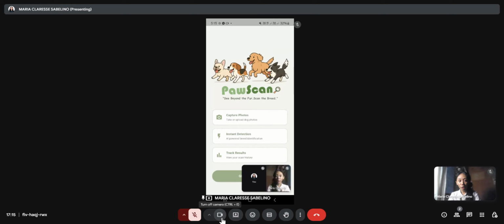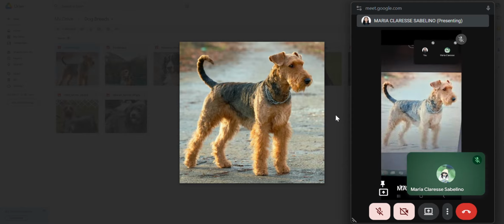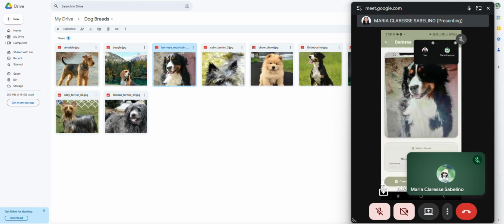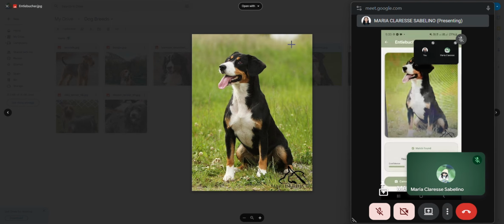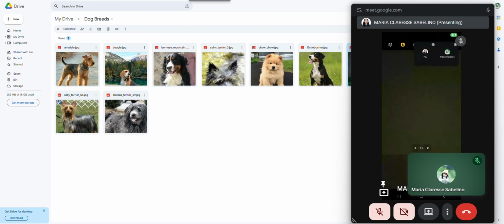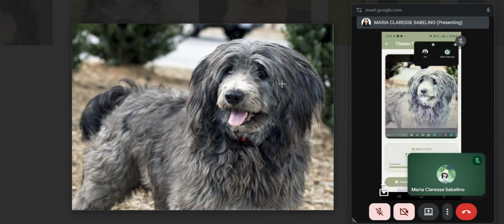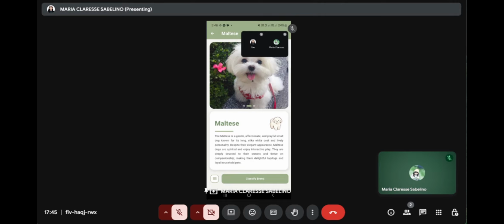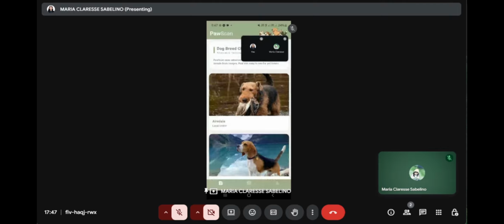Mobile Application Flutter Project / Dog Breeds Classifying Image / School Purposes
PawScan is an AI-powered mobile application designed to identify dog breeds through image classification. By simply uploading or capturing a photo of a dog, the app analyzes the image using a trained machine learning model and provides an accurate breed prediction.

This project was developed as part of an academic requirement, showcasing the practical application of artificial intelligence and image classification in a mobile environment. PawScan focuses on simplicity, usability, and accuracy, making it suitable for students, pet lovers, and beginners exploring AI-based applications.

Key Features:
• Dog breed image classification
• User-friendly mobile interface
• AI and machine learning integration
• Classification history tracking
• Fast and accurate predictions

Technologies Used:
• Artificial Intelligence (AI)
• Image Classification

This project demonstrates how AI can be applied to real-world problems, particularly in pet identification and educational use.